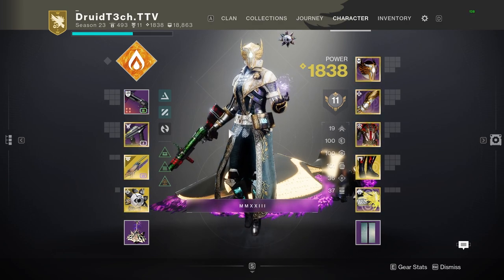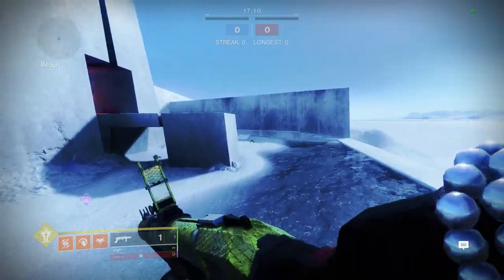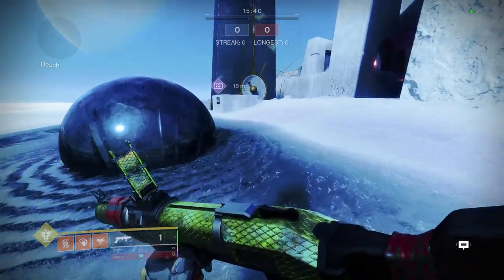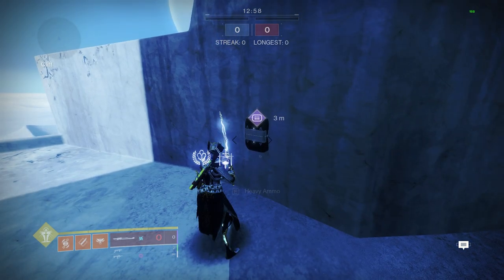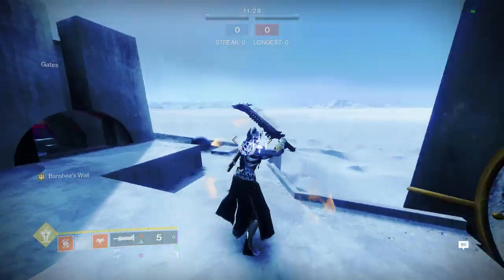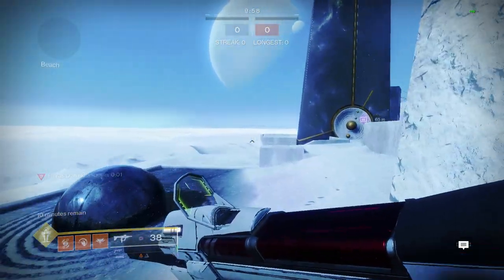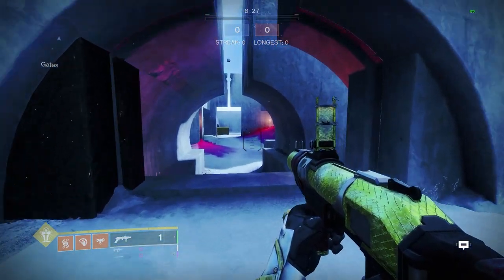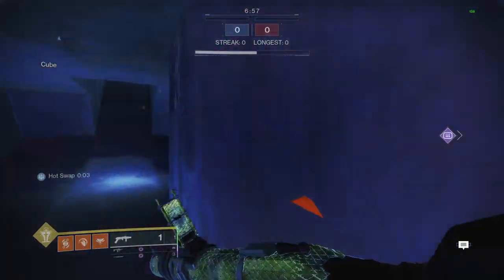Unlocking Warlock Movement Secrets: Essential Tech for Destiny 2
Hopefully this finds its place to help all in need of wanting to learn or get a refresher on movement in need.